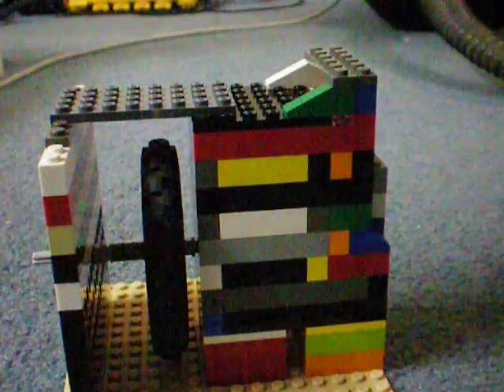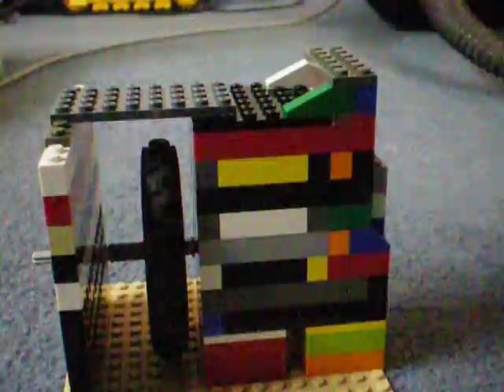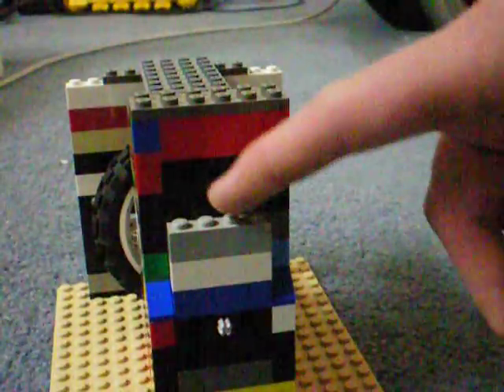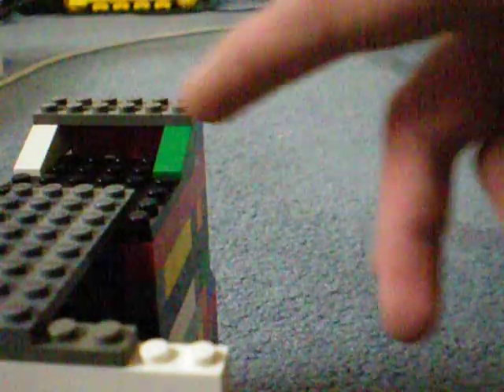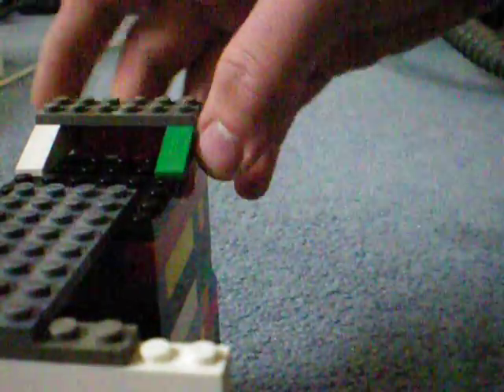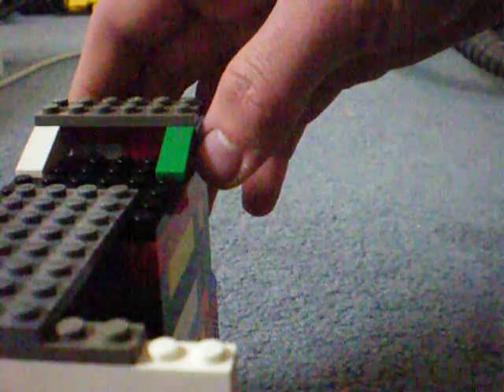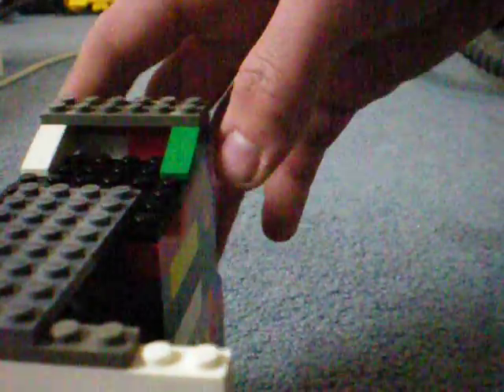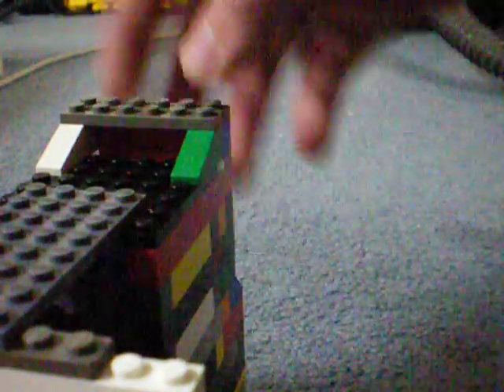Lego vacuum powered engine v5.0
The 5th Lego vacuum powered engine I made. This on is a "boxer" style with 1 piston(4x4 thin plate) and 1 valve which acts as both the intake and exhaust valve. both are connected to the crankshaft and are 90 degrees off set. For detailed photos, visit my brickshelf page. NO GLUE, NO MODIFIED PARTS, NO SANDED PARTS, NO LUBRICANTS, JUST 100% PURE LEGO!